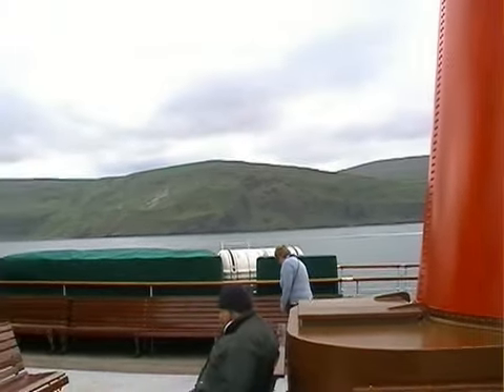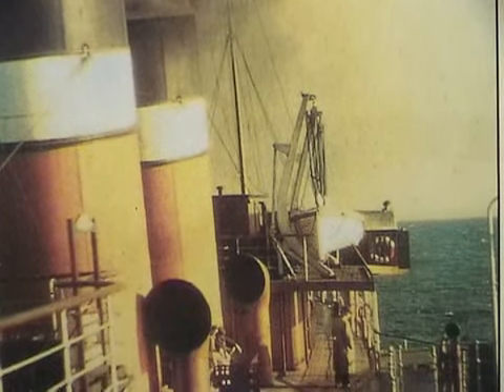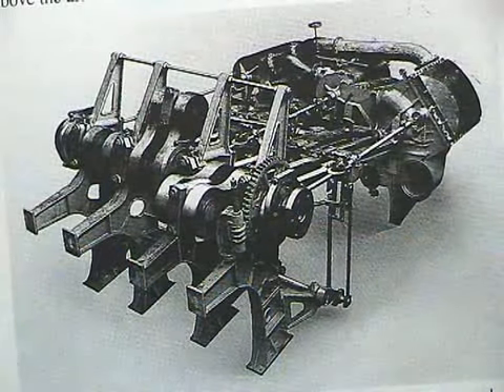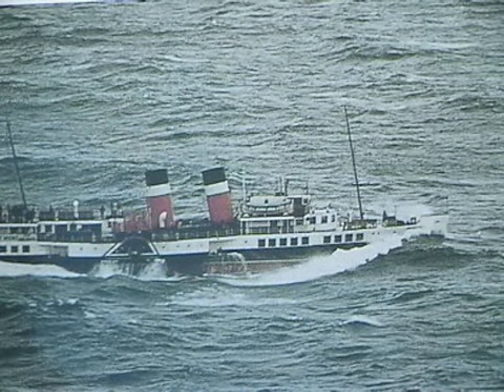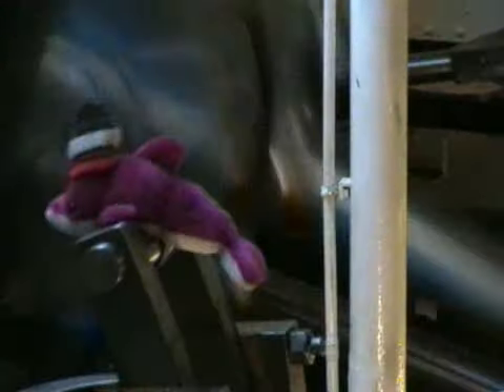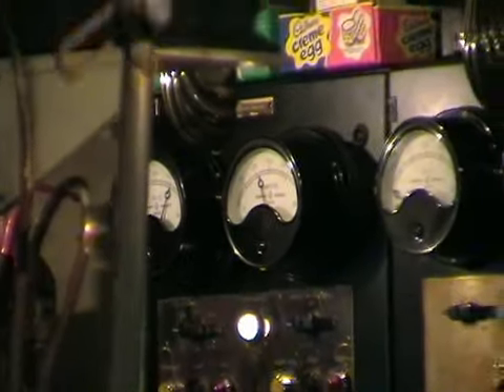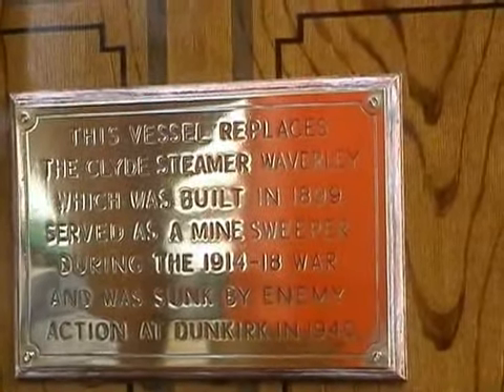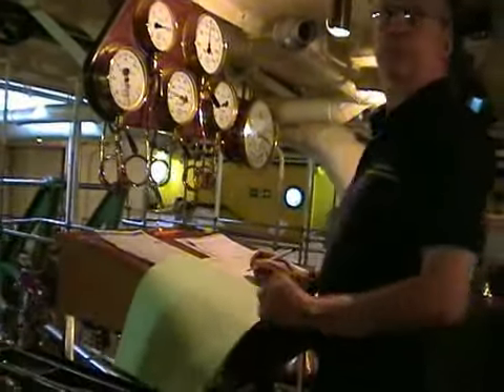Paddle Steamer Waverley 2004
Paddle Steamer Waverley sails from Redbay N. Ireland along the Antrim coast